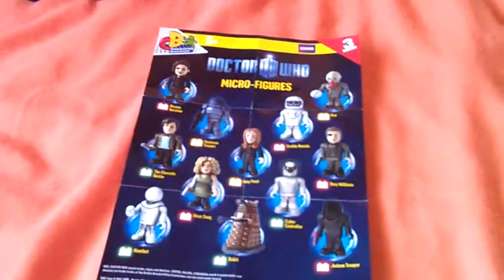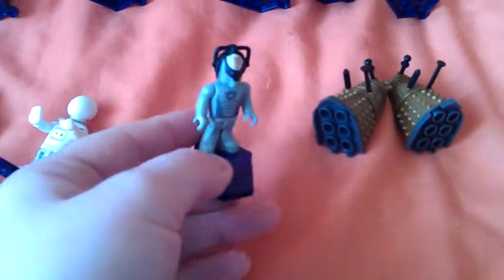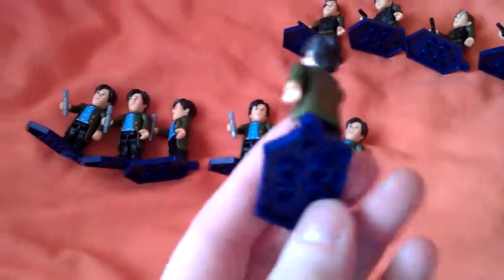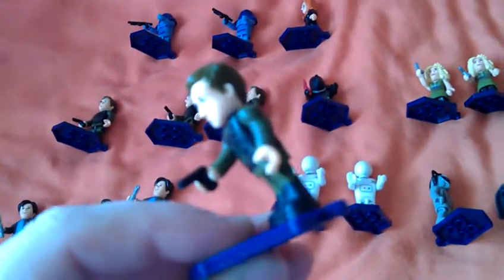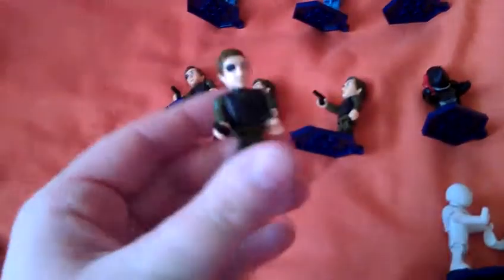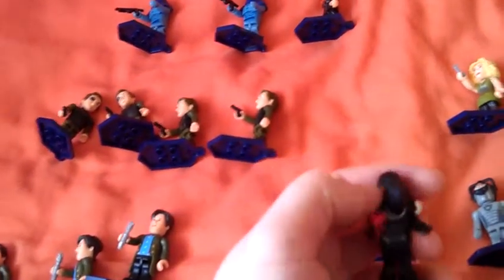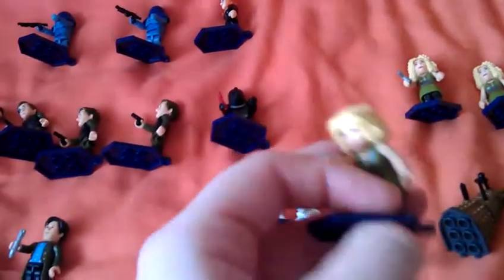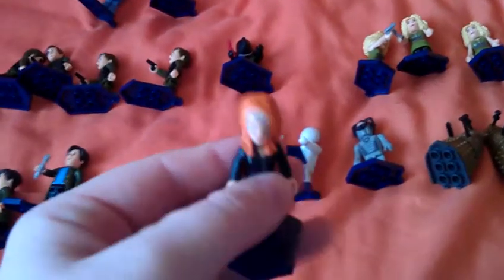Doctor Who Character Building Micro-Figures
Series 3 Doctor Who Character Building Micro-Figures